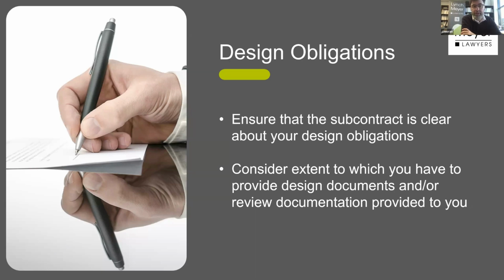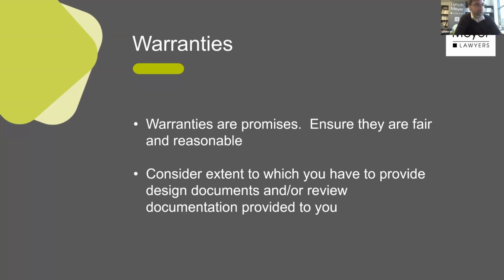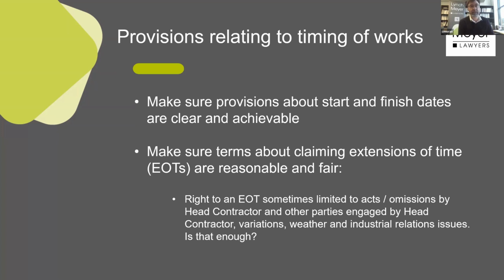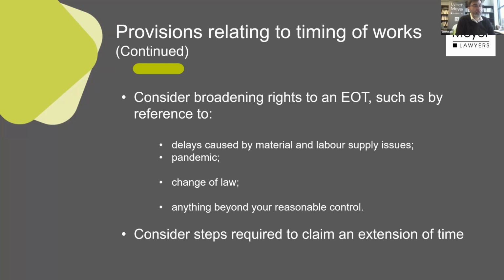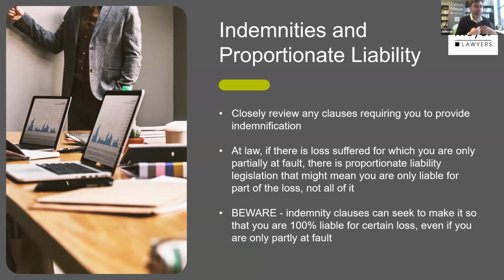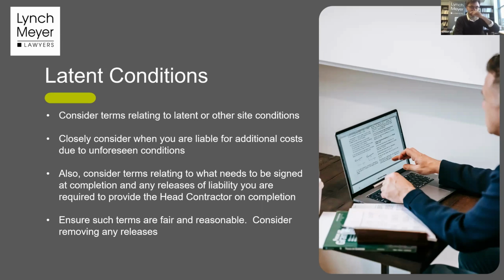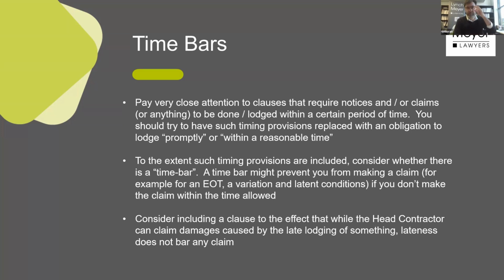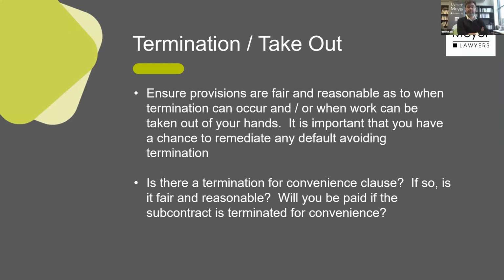WHAT TO LOOK OUT FOR WHEN REVIEWING SUBCONTRACTS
Presented by Charles Moran, Partner at Lynch Meyer Lawyers.

We look at the essential components subcontractors need to consider when reviewing and negotiating contracts. During the webinar we also look at key considerations to help mitigate risk, safeguard your interests and support successful project outcomes.